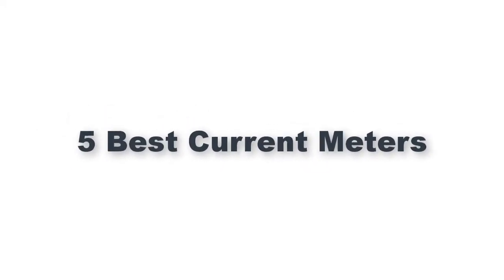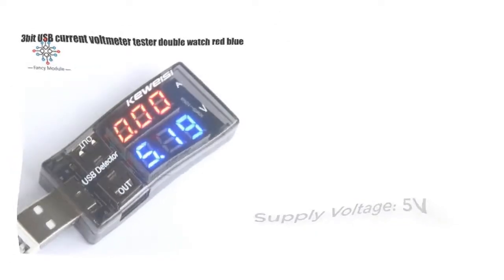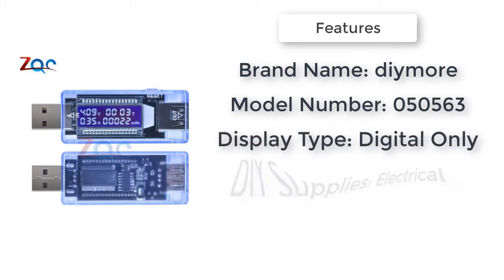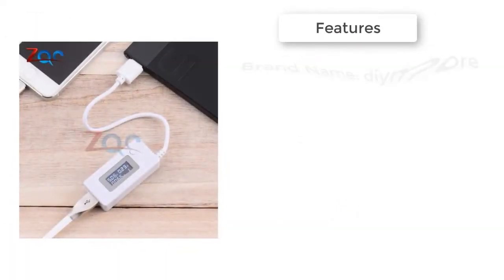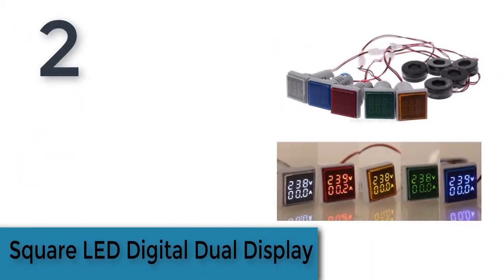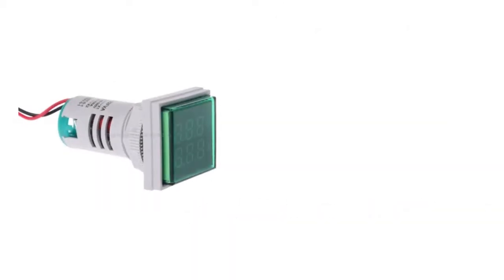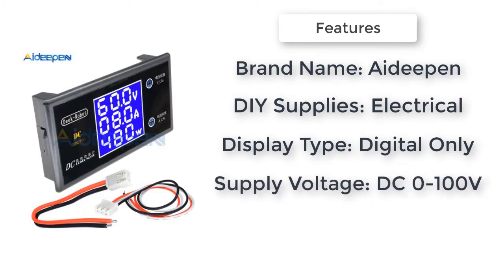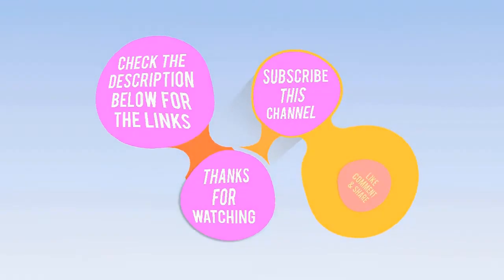5 Best Current Meters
5 Best Current Meters

5.diymore USB Charger Doctor Voltage Current Meter Working Time Power Battery Capacity Tester Measurement Tools

4.USB Charger Doctor Voltage Current Meter Voltmeter Ammeter Working Time Power Battery Capacity Tester Measurement Tools

3.LCD USB Detector Voltmeter Ammeter Mobile Power Charger Capacity Tester Meter Voltage Current Charging Monitor 3V-7V DC 3-7V

2.Square LED Digital Dual Display Voltmeter & Ammeter Voltage Gauge Current Meter AC 60-500V 0-100A D18 dropship

1.DC 0-100V 10A LCD Display Digital Voltmeter Ammeter Wattmeter Voltage Current Power Meter Volt Detector Tester 12V 24V 36V 1000W